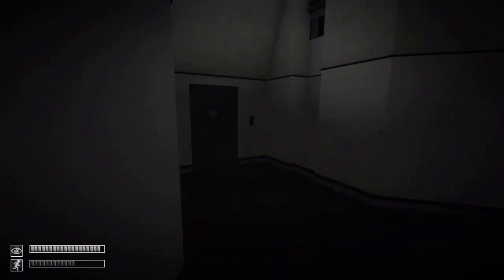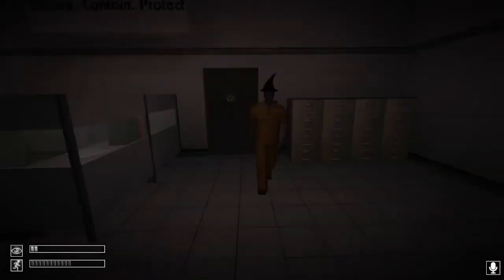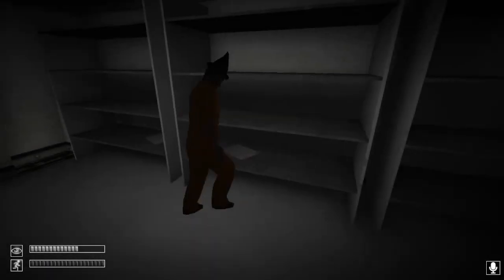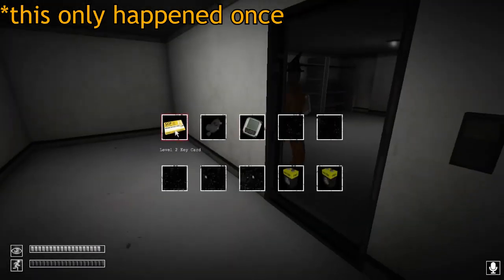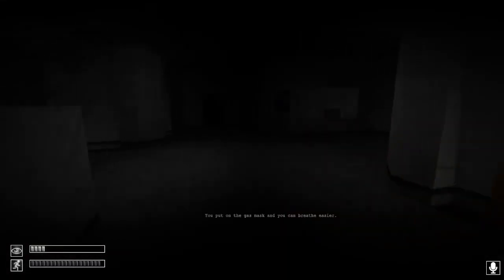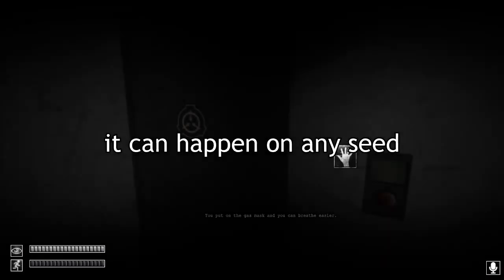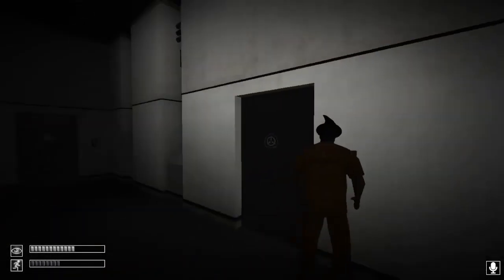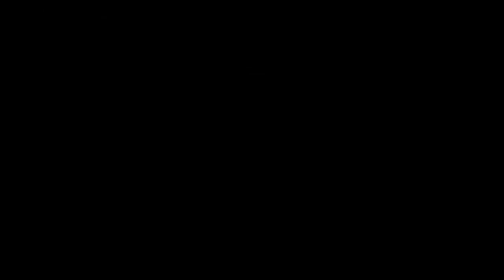The best part about SCP Containment Breach (SCP Containment Breach Multiplayer)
After having a lot of fun playing scp containment breach multiplayer, I wanted to make a positive video about the game and also show some bugs/issues with the game and hope a developer from fusion creators studio sees this video and fixes the bugs.

Discord Server (hope this is a permanent one)

Chapters:
0:00 Introduction
0:35 The Good
2:57 The bad
7:08 The End